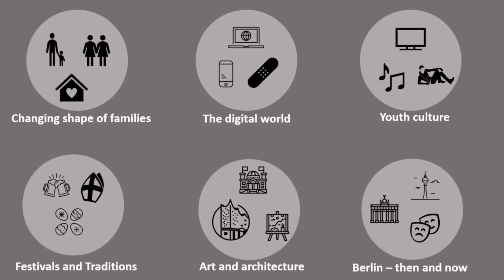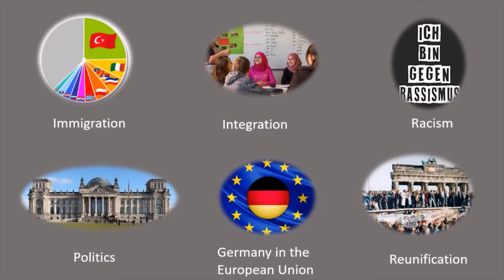German at Beacon Academy Sixth Form